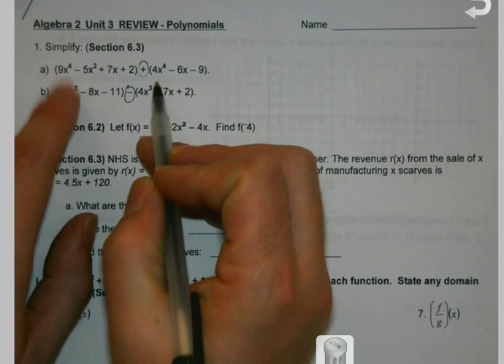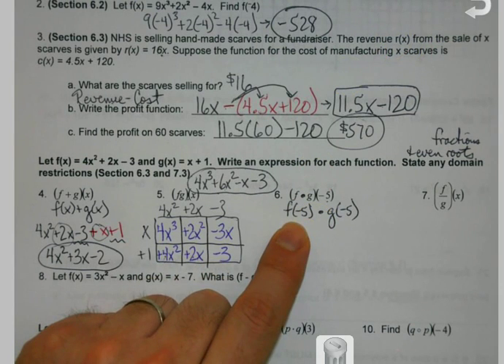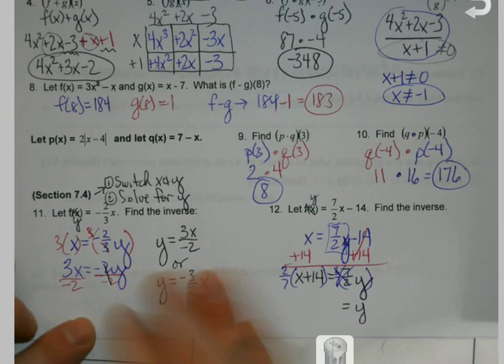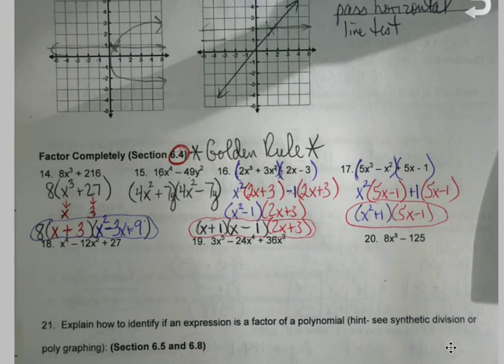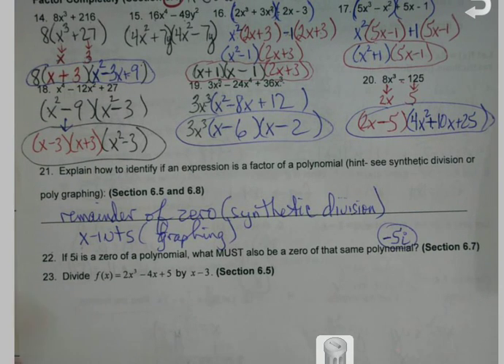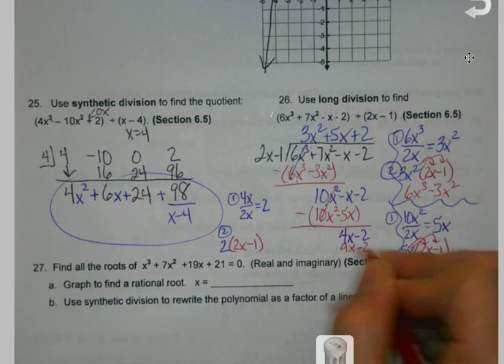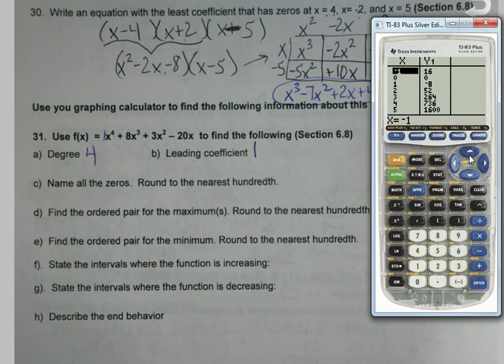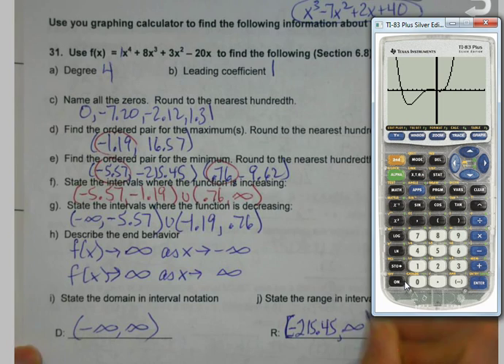Algebra 2 Unit 3 Review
We take an in depth look at EVERY problem on the Unit 3 Review:).  It takes some time, but we want to look at every angle to find the best way for you to remember.  If you struggle with a section, take note and watch other videos from that section or go back to your notes or book!